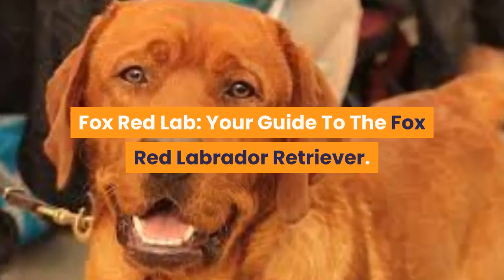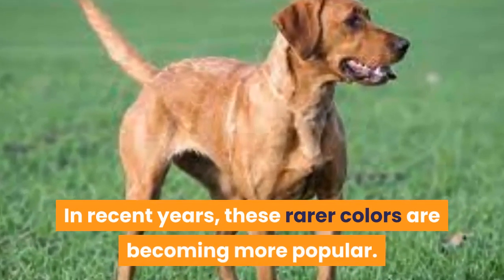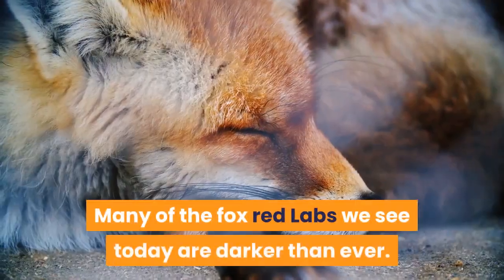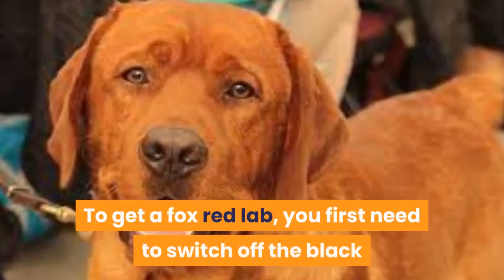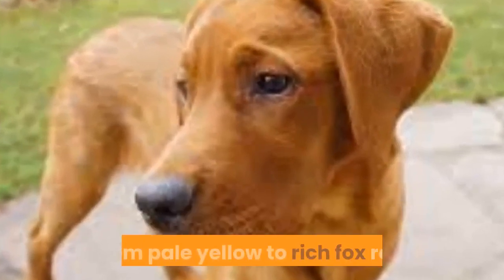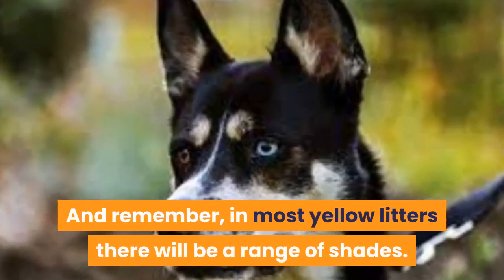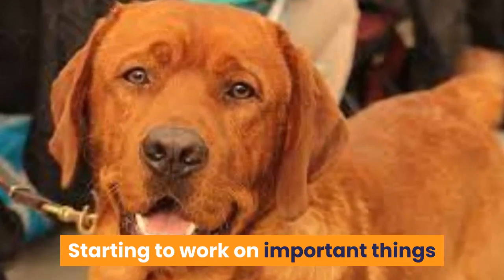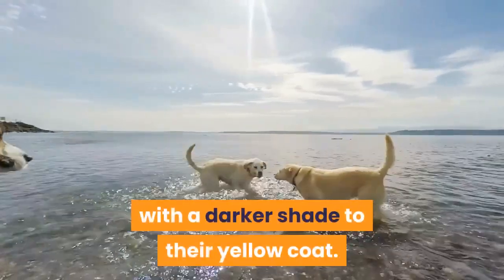Fox Red Lab: Surprising Truths About The Fox Red Lab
Hi, In this video, we are talking about Fox Red Lab.